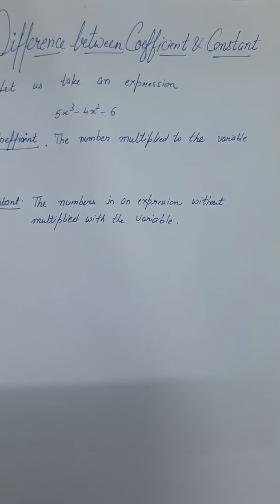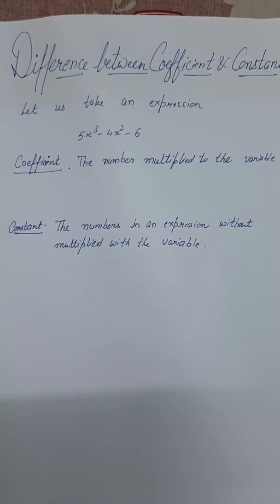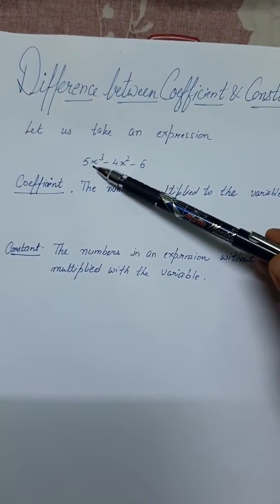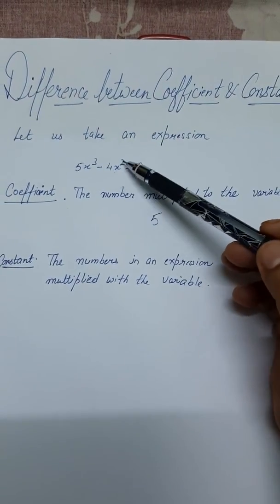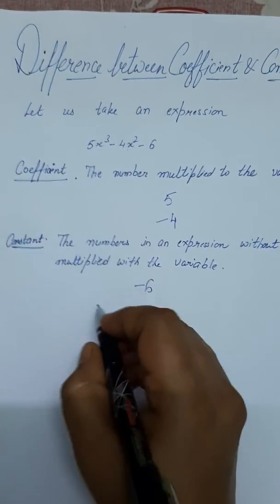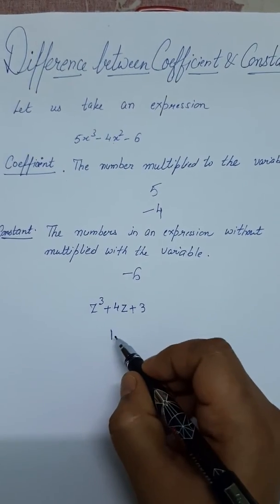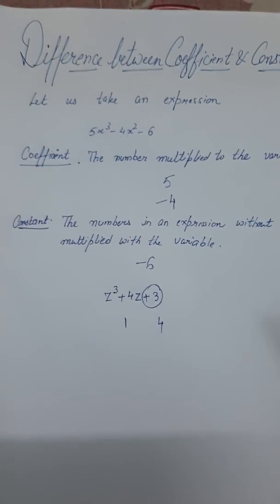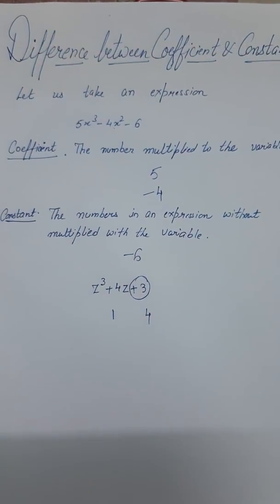COEFFICIENT And CONSTANT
Hello students

Today I am going to discuss the topic of
DIFFERENCE BETWEEN COEFFICIENTS AND CONSTANT

WHAT ARE CONSTANT
WHAT ARE COEFFICIENTS
IN AN ALGEBRAIC EXPRESSION

1 Like means motivation for me